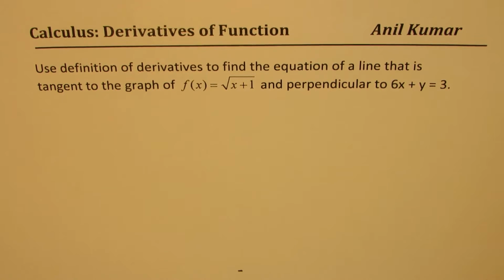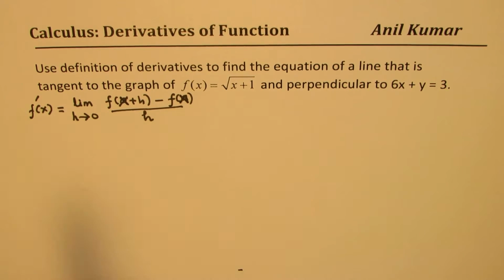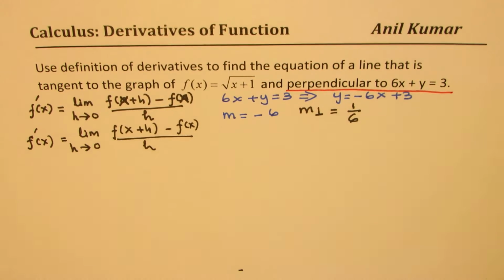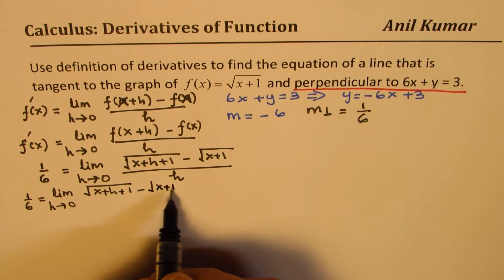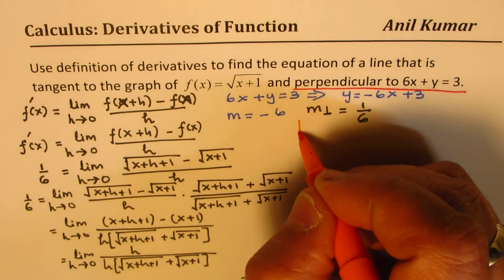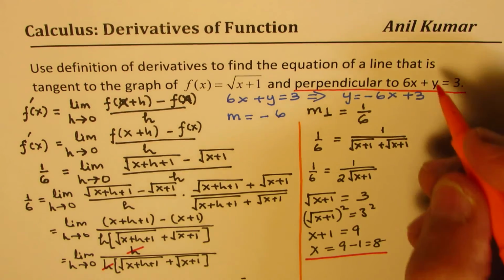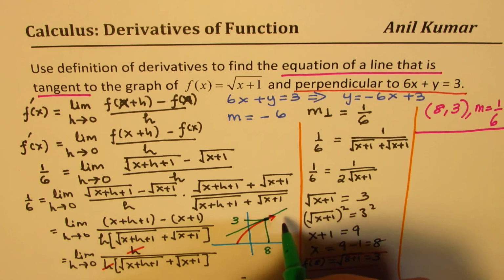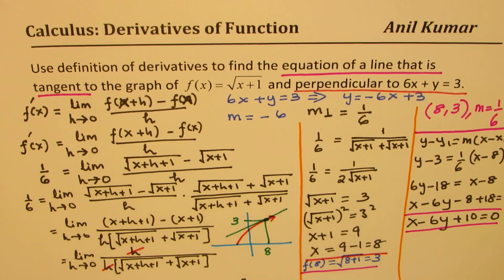Derivative by Definition Equation of Tangent Line on graph of sqrt (x+1) perpendicular to 6x+y=3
Sketch graph of cube root function and its derivative.
Write domain and range of f(x) and f’(x).